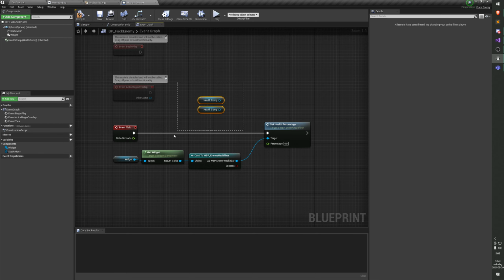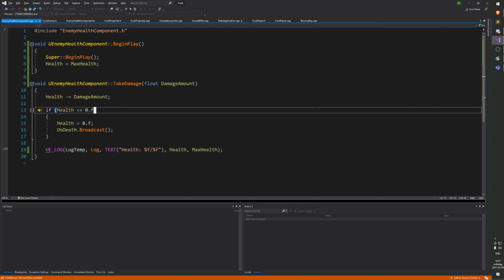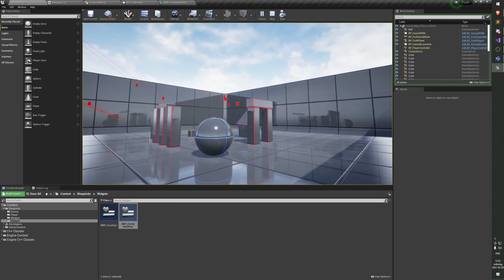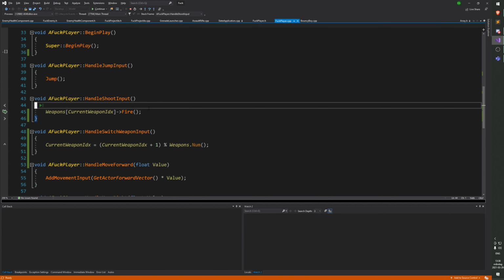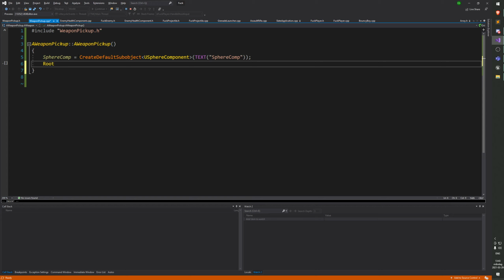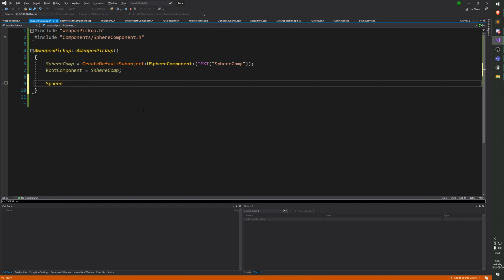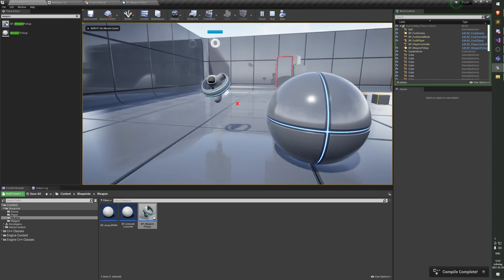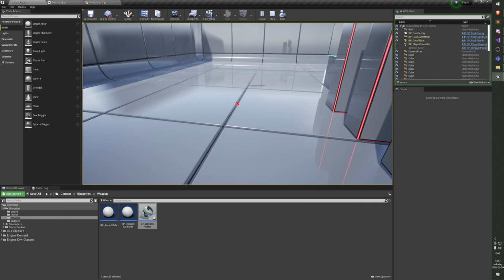UE C++ Course Day 06 Part 4